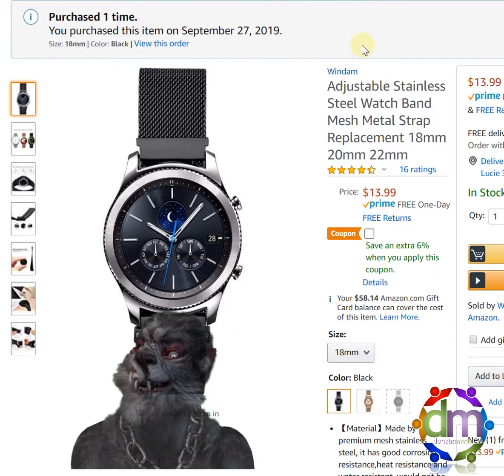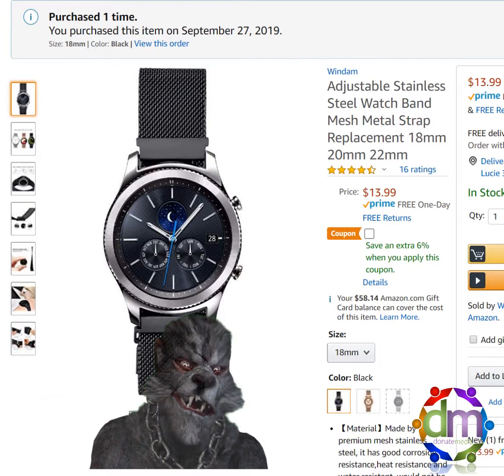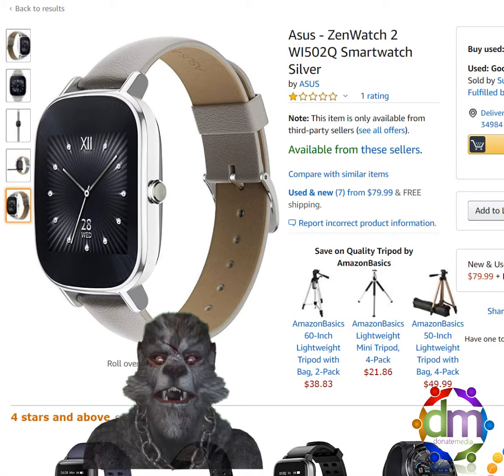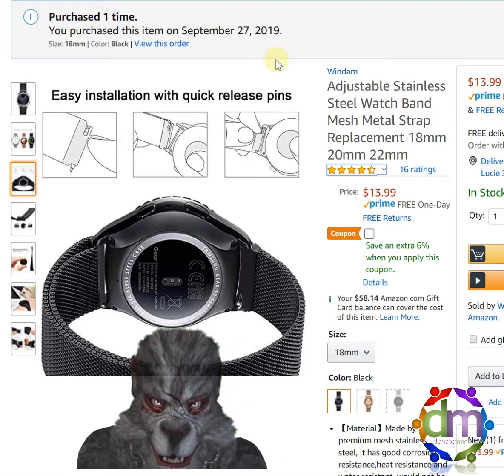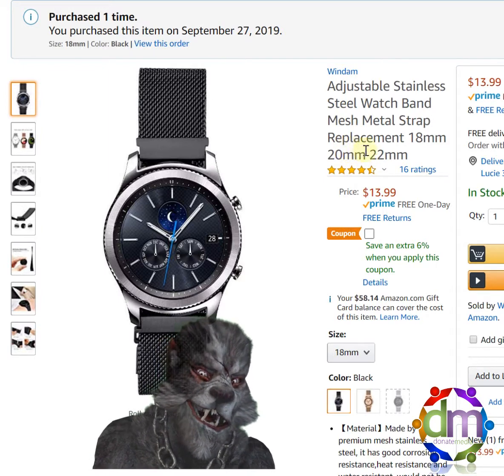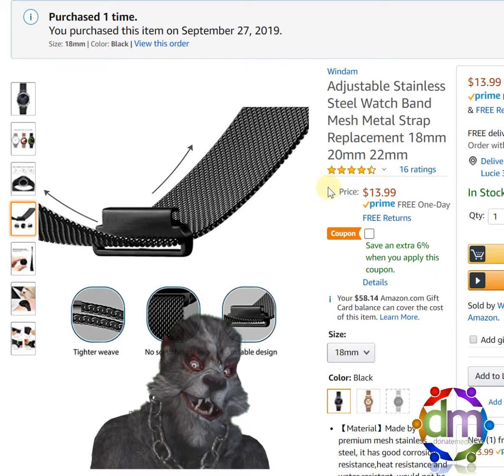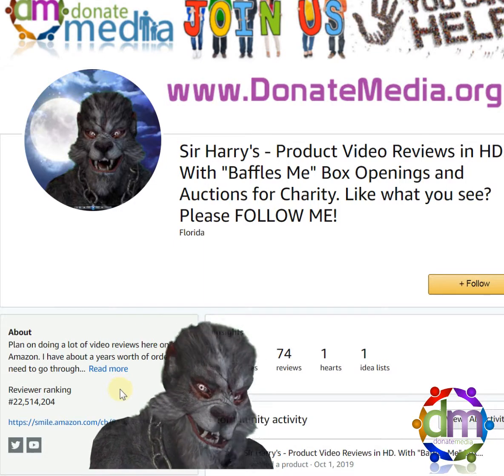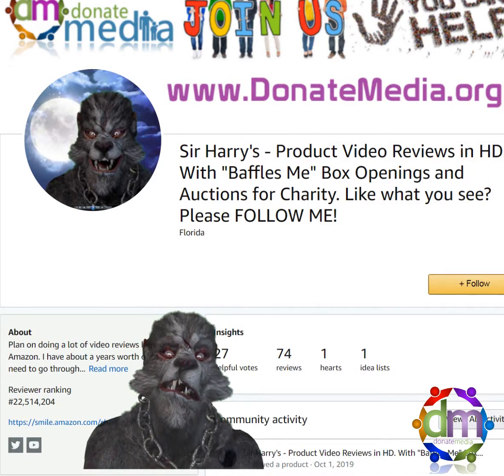Amazon Review - Adjustable Milanese Stainless Steel Watch Band Mesh Metal Replacement Asus Zenwatch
Adjustable Milanese Stainless Steel Watch Band Mesh Metal Replacement Asus Zenwatch 1, 2, 3...
【Material】Made by premium mesh stainless steel, it has good corrosion resistance,heat resistance and water resistant, would not be rust.
【Clasp design】Strong clasp keep your watch locked securely.You can wear and take off your watch band easily and conveniently with strap bracelets
【Easy Installation】Comes with two quick release and no tools needed. Free set of quick release matching spring bars.
【Adjustable Design】Simply place the clasp wherever you like on the strap loop to match your wrist.
【Package Include】1 x Watchbands, 2 x Quick release spring bars.
Adjustable Stainless Steel Watch Band Mesh Metal Strap Replacement 18mm 20mm 22mm

I'm Sir Harry! Want some video reviews?

I'll be doing Amazon Video Reviews for products I have purchased in the past.

Anyone who donates $5 or more directly to Donate Media Inc. will receive a tweet, follow or like from one of their "Tweeting for Charity" Team Handles as a token of appreciation. Some really cool Twitter Handles like @OMG, @Party, @WTF, @Boat, @EU, @Pippa, @SRT, @Lori, and @MQ are standing by to give you a shout-out. Donate Media, Inc. is a non-profit corporation organized exclusively for charitable, religious, educational, and scientific purposes, including, for such purposes, the making of distributions to organizations that qualify as exempt organizations, under Section 501 (c)(3) of the Internal Revenue Code, or the corresponding section of any future federal tax code. To maximize our effectiveness, we may seek to collaborate with other non-profit organizations which qualify as non-profit corporations under section 501(c) (3).

With that being said... Donate Media will never intentionally mislead you about a 3rd party product or service to obtain these commissions. So if you have a poor experience with a 3rd party product or service that we recommended or talked about? Please let us know.